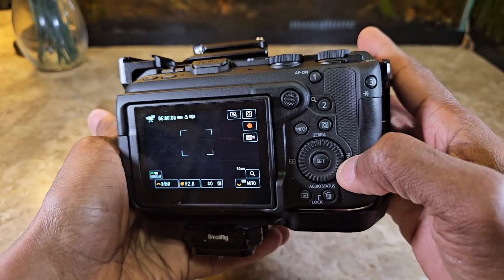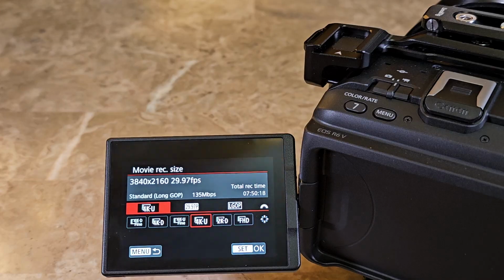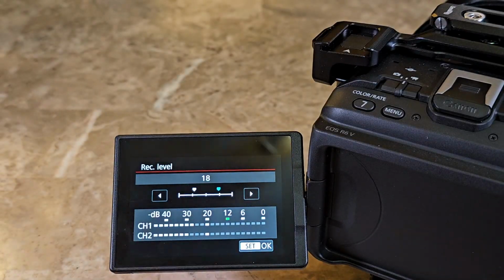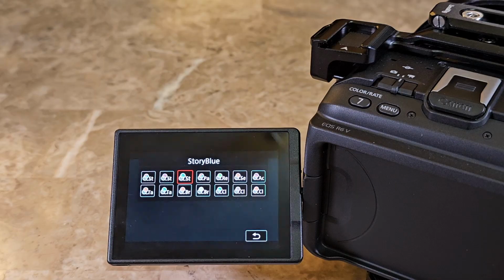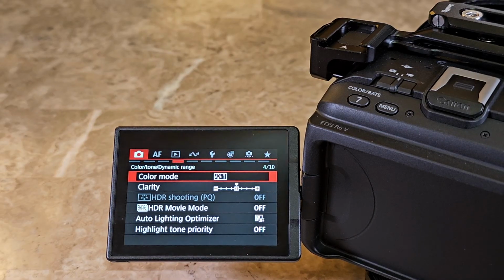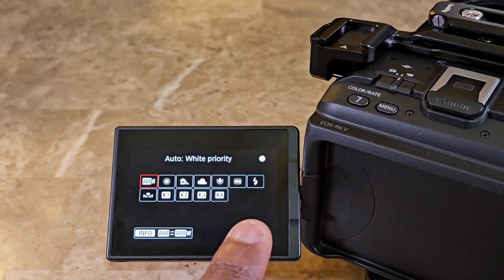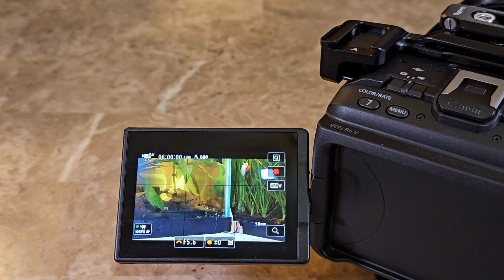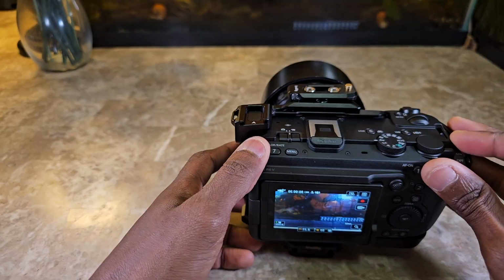Stop Overcomplicating Your Canon R6V! (Beginner Video Setup) Plus Color Filters!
Welcome to your ultimate resource for personal growth, social growth, and money management. This channel is designed for the thinkers—those asking the big questions about life, purpose, and success. Whether you are a teen navigating the complexities of growing up or an adult seeking actionable life advice, we provide the tools to help you evolve.

We dive deep into self-help strategies, offering expert relationship advice and dating advice to help you build meaningful connections. If you have trouble with managing money, our financial literacy segments provide practical tips on budgeting, saving, and wealth building to secure your future.
By analyzing current events through a lens of lifestyle advice, we offer a fresh perspective on how the world impacts your journey. Let’s master life together—one video at a time.

In this video we dive into the basics of getting started with simple video on the Canon R6V.  We also go over the color filters included in the camera.

Canon EOS R6 V Mirrorless Camera Body